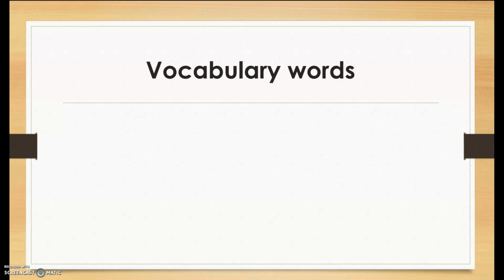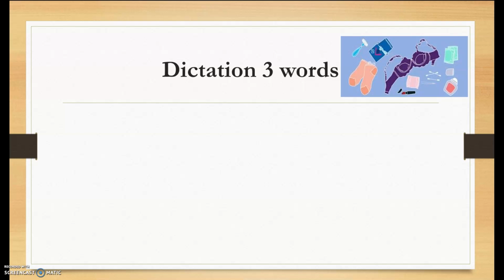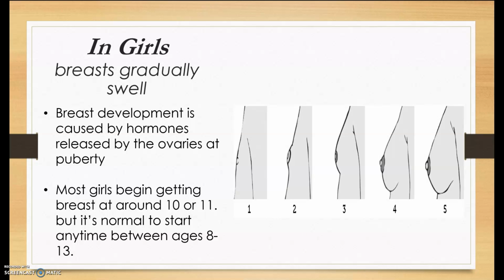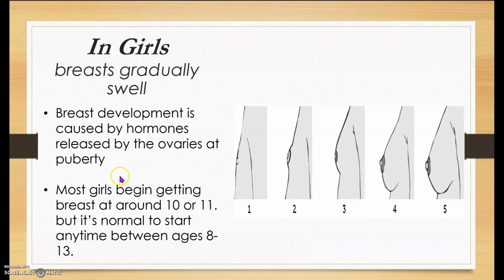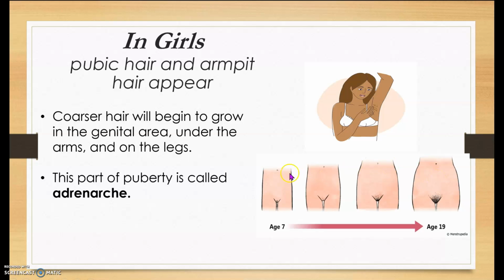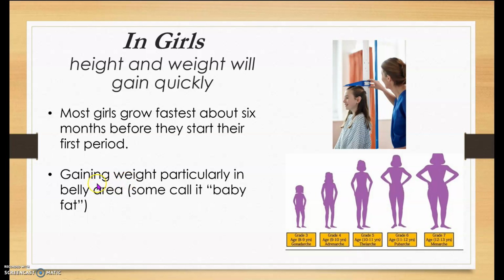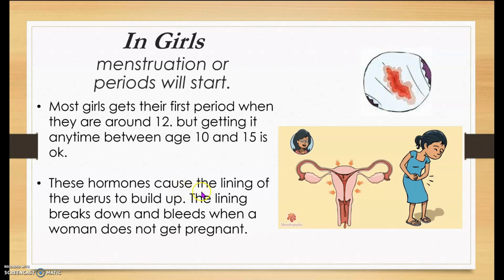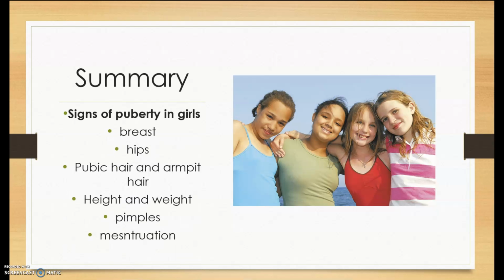Health M-2 Puberty Signs (Week4)